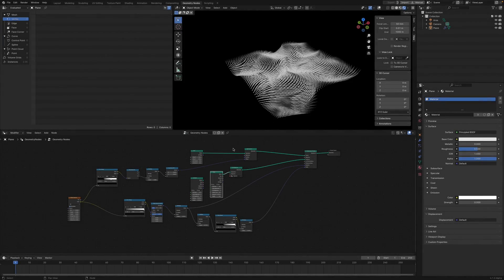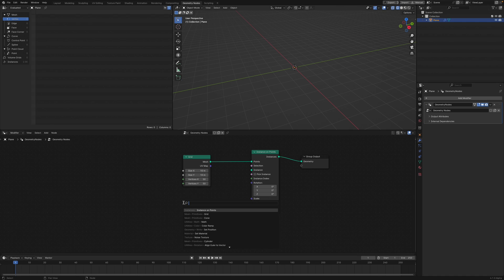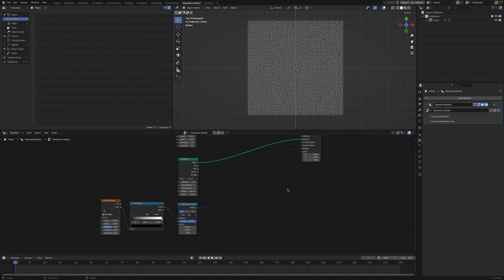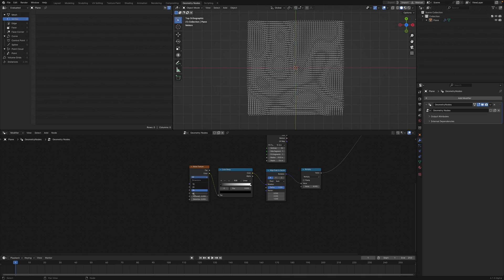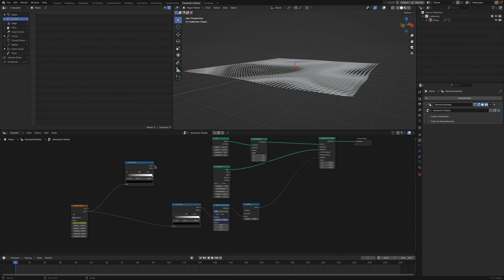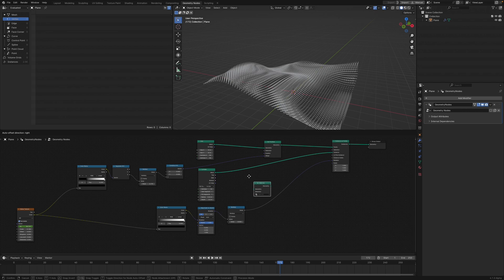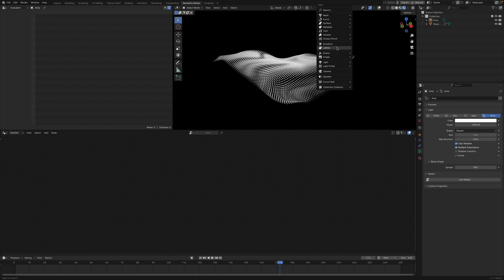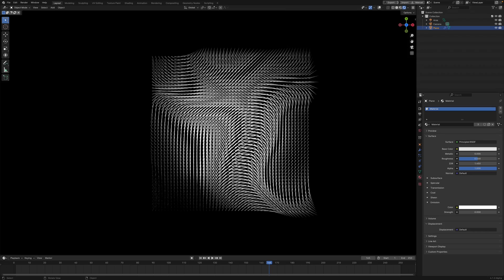Mesmerising Procedural Flow Field Blender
Dive into the captivating world of 3D flow fields with this comprehensive Blender tutorial! Whether you're a seasoned 3D artist or a beginner eager to explore new dimensions, this step-by-step guide will take you through the exciting process of crafting mesmerising flow fields using Blender's powerful tools.